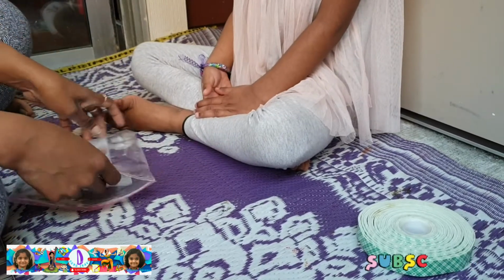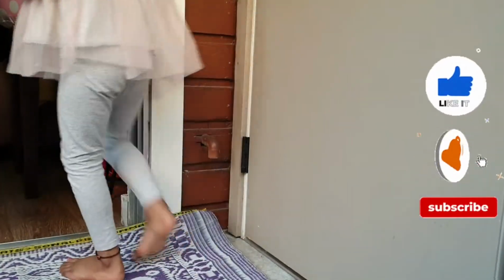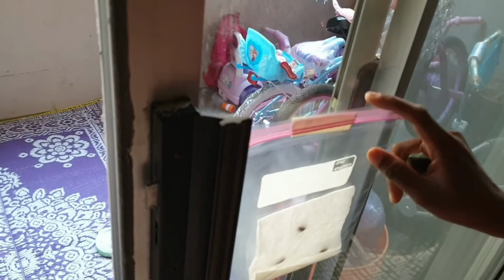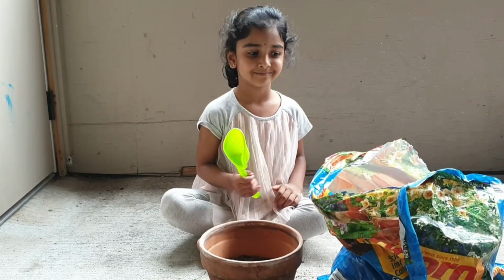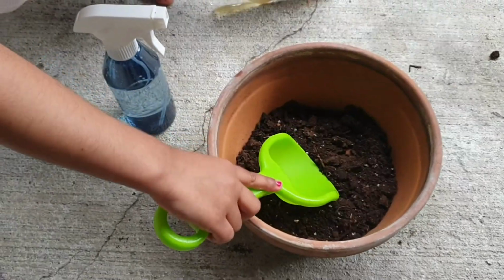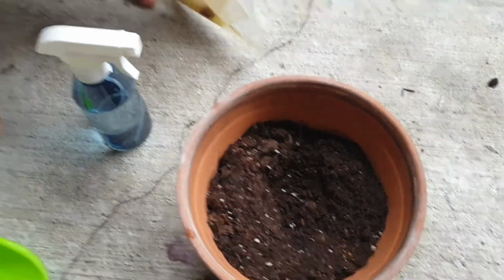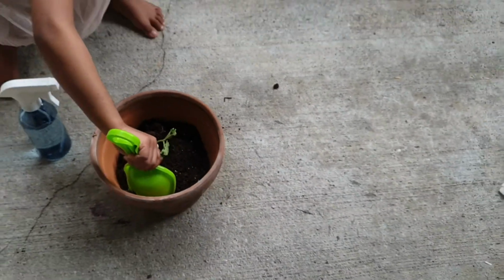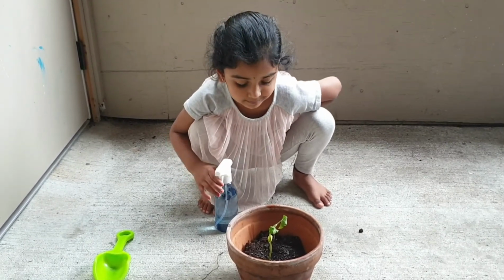Window garden by 4 year old Nuthana Duvvuru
Window garden  by 4 year old preschooler - Nuthana Duvvuru

Hi 🙋🏻‍♀️ Friends

We are DSisters, Juhita Duvvuru and Nuthana Duvvuru.
We created this channel to share our performances,  our learnings, and interests in Carnatic music, Kuchipudi dance, poetry, science experiments, arts, Telugu, Hindi, Sanskrit poems/padyam/slokam, maths, and other areas.

Thanks
Juhita & Nuthana